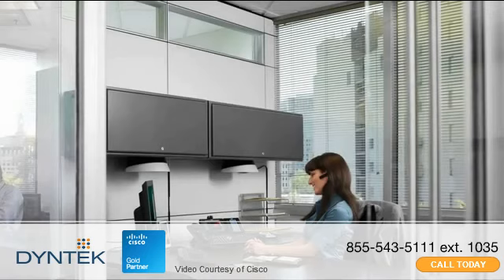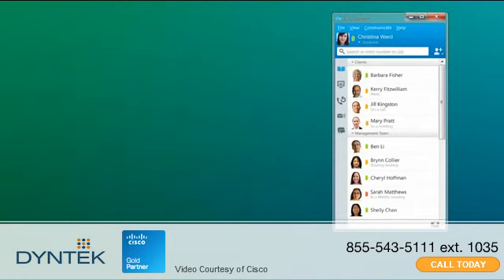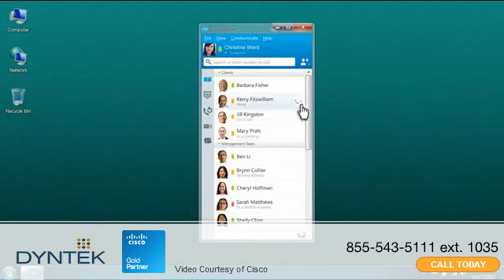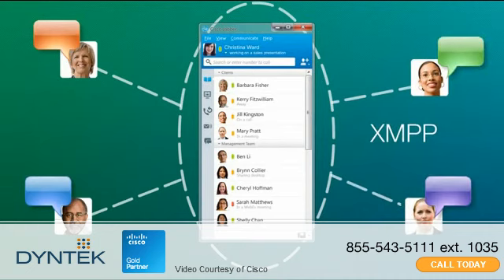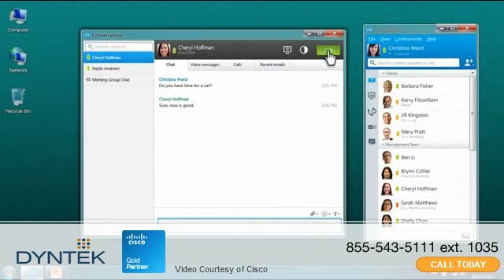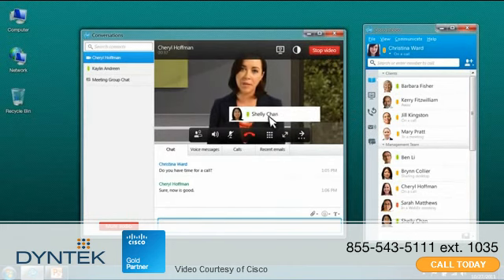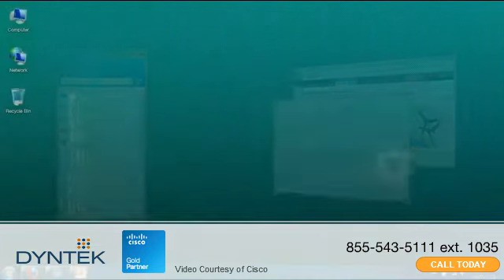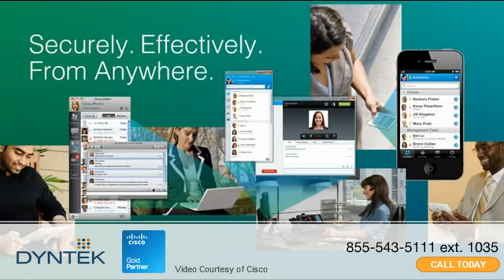Cisco Jabber - Unifying Communications Across Platforms & Devices